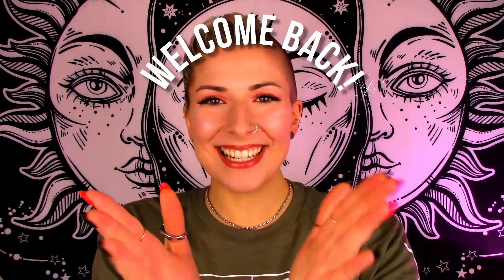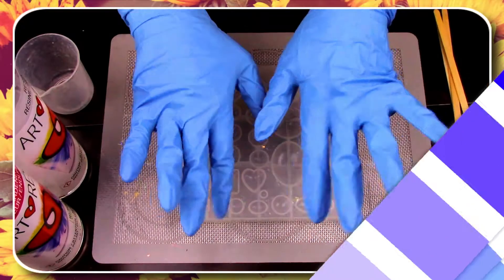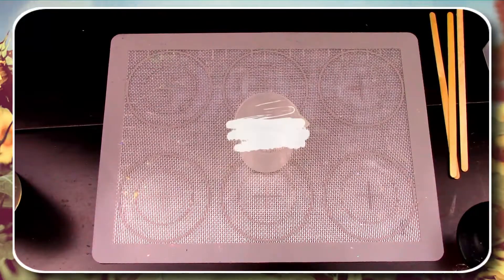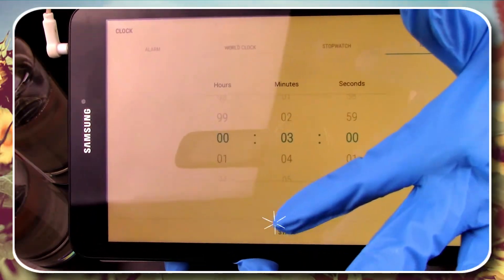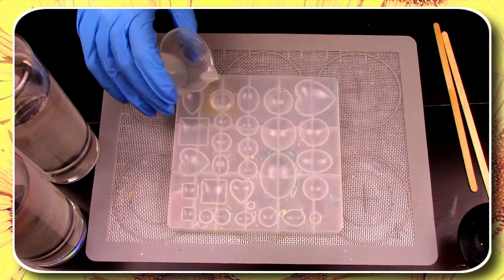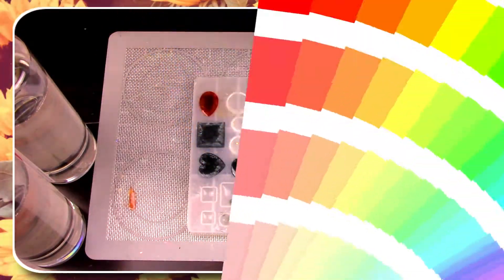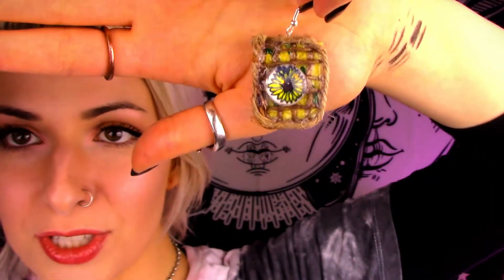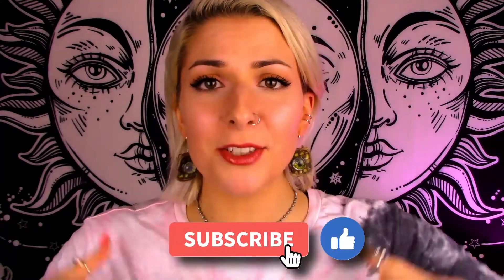Creating Resin Sunflower Earrings!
Welcome back you guys! In today's video I show you how to make some adorable sunflower earrings with a resin bead to make the sunflower POP!